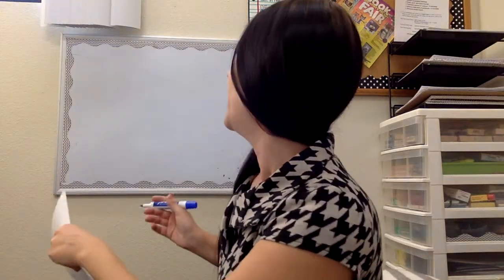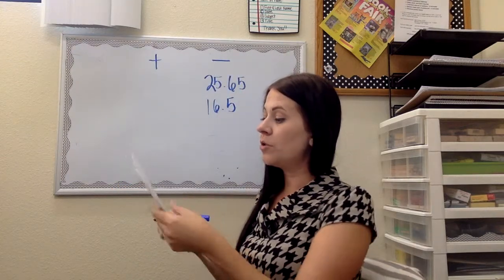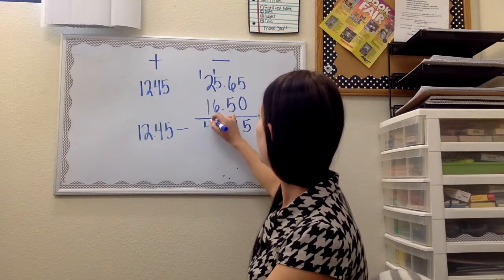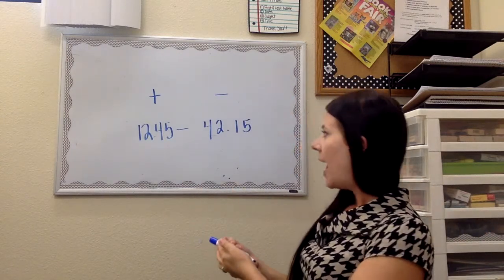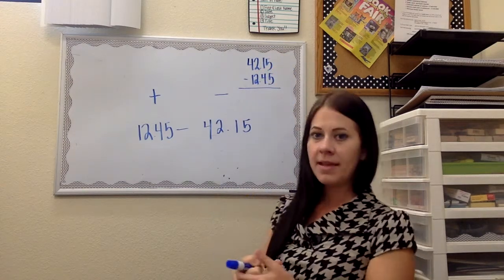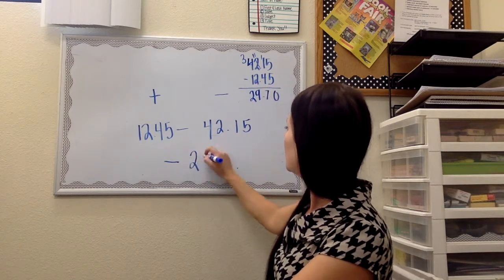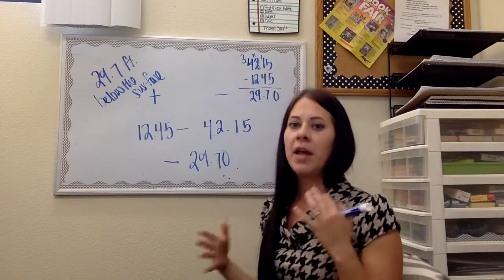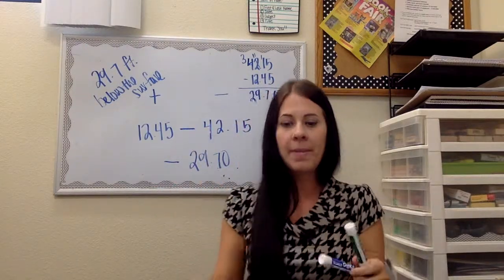Combining three numbers